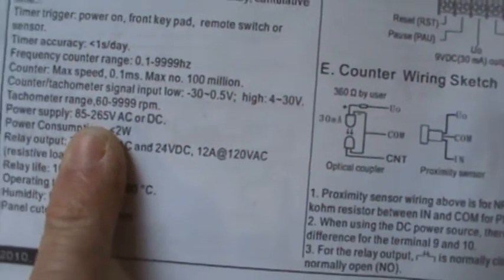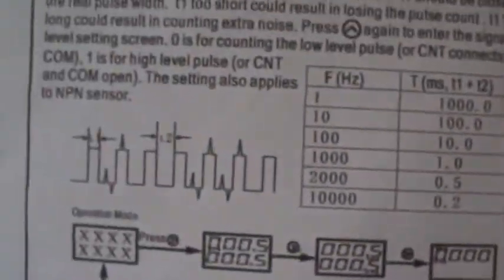solar charging timer circuit forum reply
IOTA charger solar panel green energy free diy install trimetric morningstar axial flux AIMS inverter pure sine vs. modified sine wave inverter